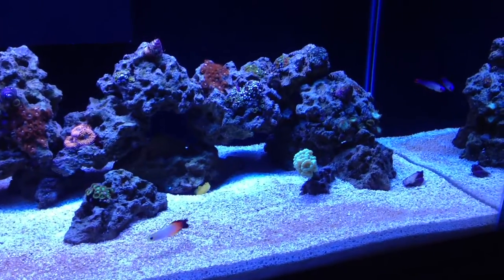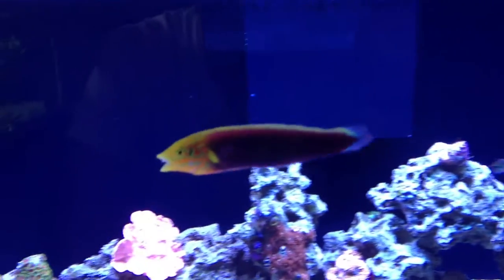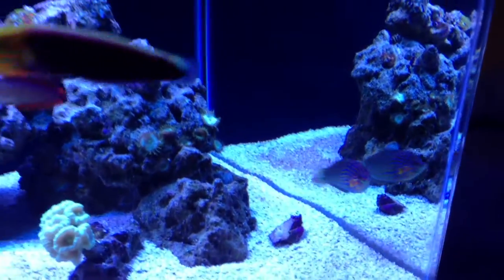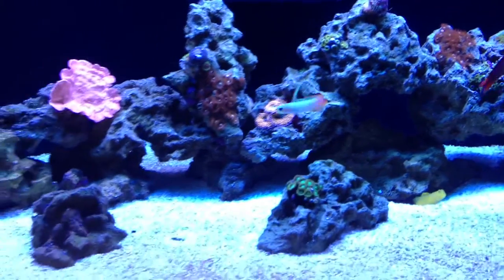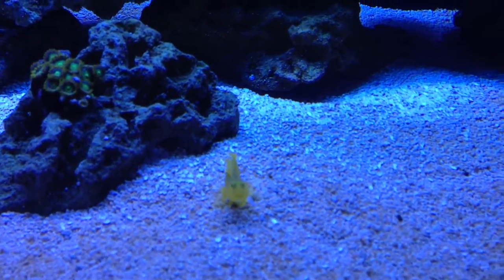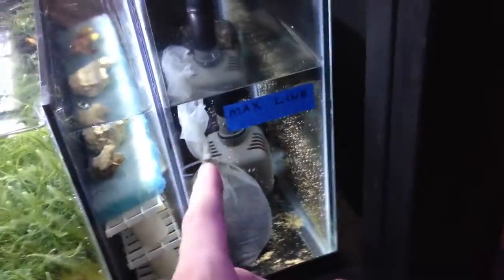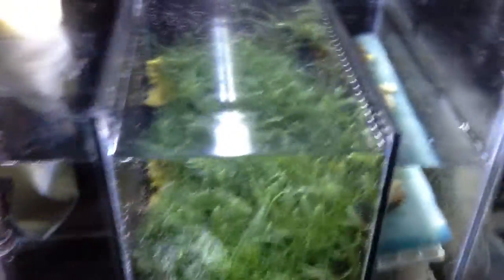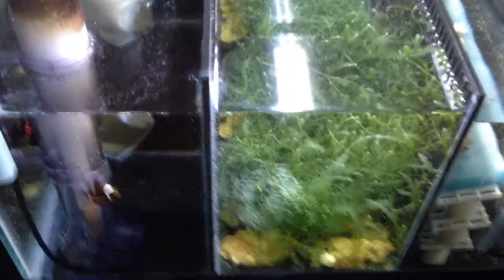40 Breeder Reef...lots of changes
Ok everyone, here is a look at the reef after 2 months. First obvious change is there is now sand in the tank, this was done for my radiant wrasse and melanurus wrasse who burrow in it to sleep or when they're scared. I'm planning on 1 or 2 more wrasses as well so this was a necessary change. Also removed the 4 koralia nano pumps and replaced with a Ecotech Vortech MP10, it was well worth the investment. It also helped lower the temp of the tank to 79 degrees which is great. Hope you all like the new look of the tank.